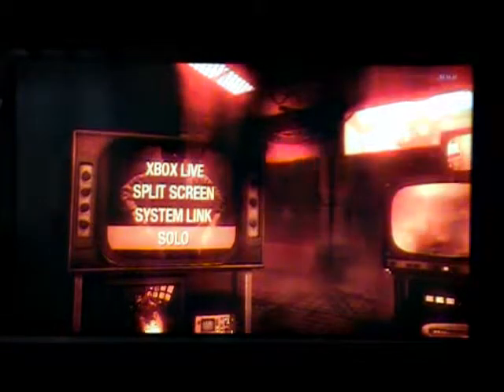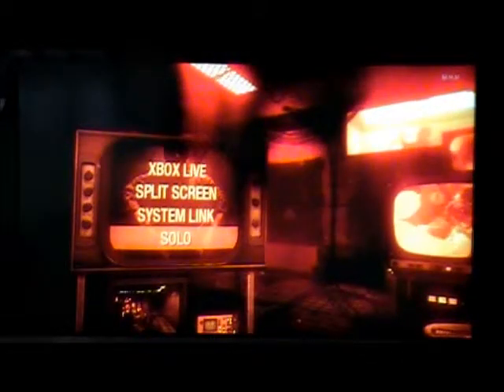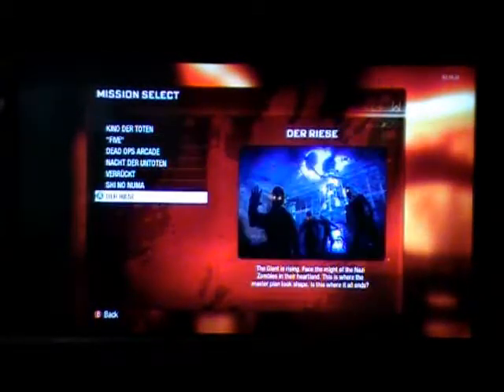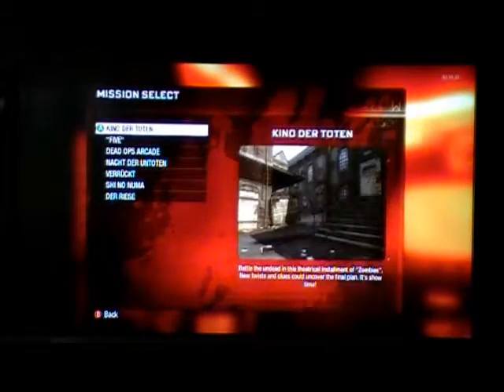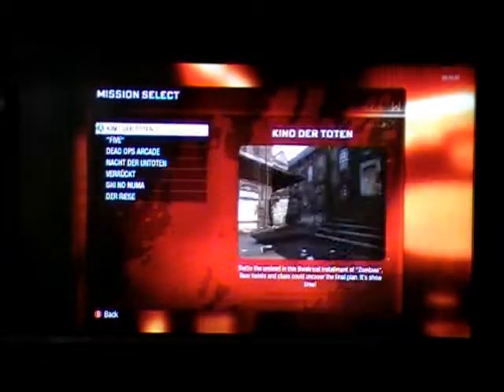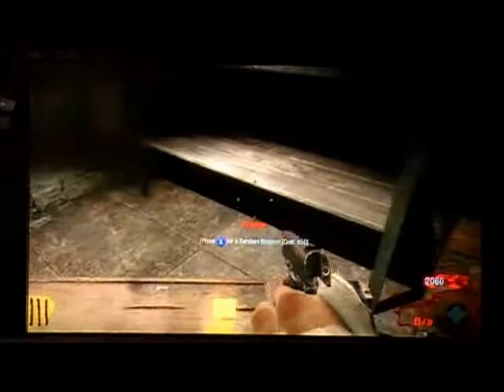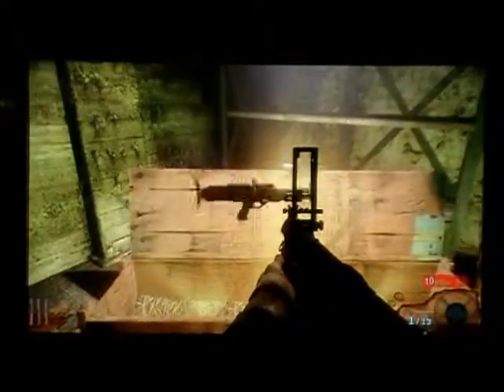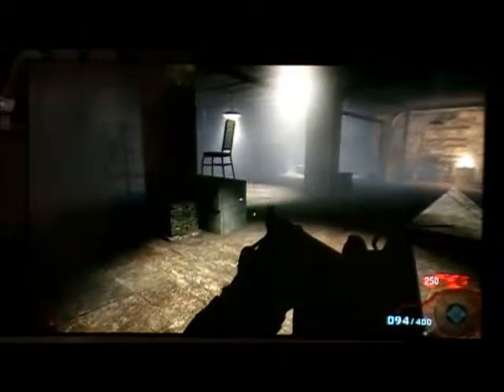COD 5 Zombie maps in Black ops: Nacht Der Untoten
This video showcases the remade version of Nacht Der Untoten, the first ever published zombie map in Call of Duty: Black Ops (this map was original released in Call of Duty: World at War).